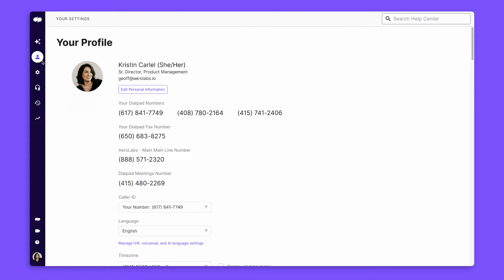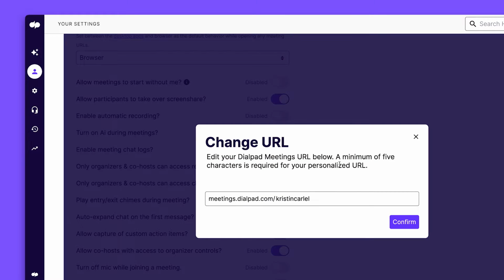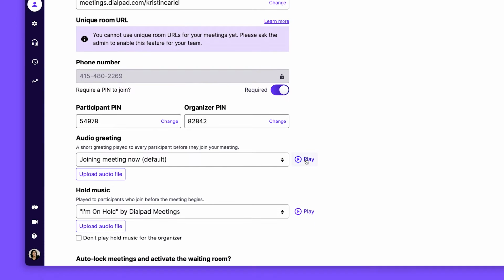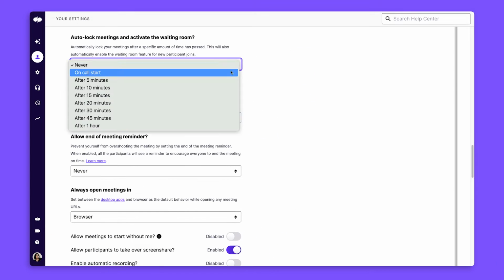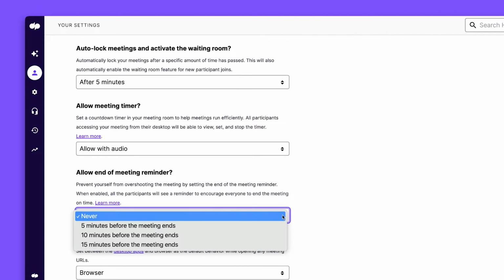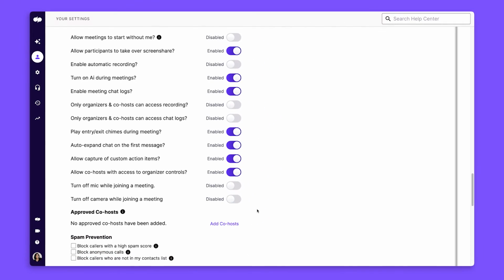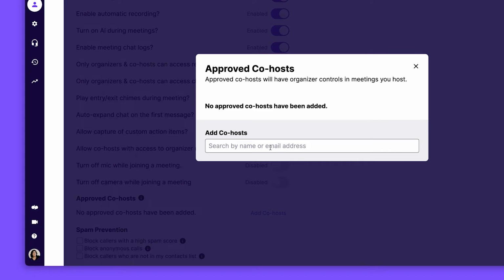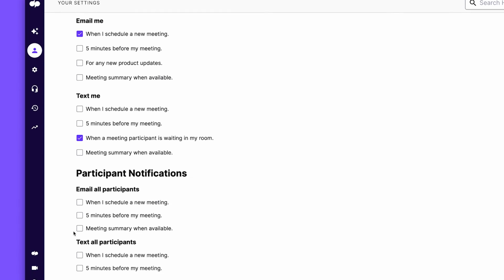Dialpad 101 I Part 9: Meetings Settings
To make the most of Dialpad Meetings, here's an overview of the different settings that you can adjust to customize your meeting experience.

00:00 Where to access your settings
00:12 Personal meeting room URL and security
00:22 Audio greeting and custom hold music
00:35 Meeting timer
00:42 Other meeting customizations
01:00 Notification settings